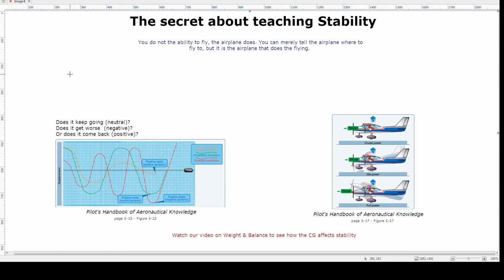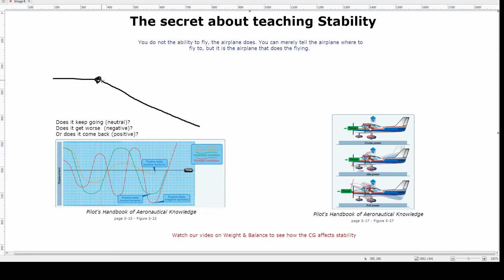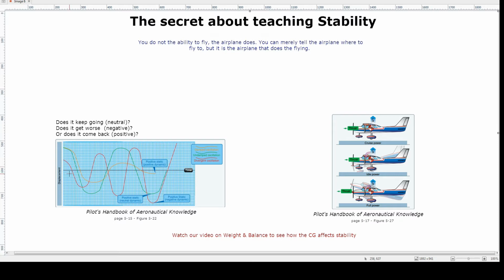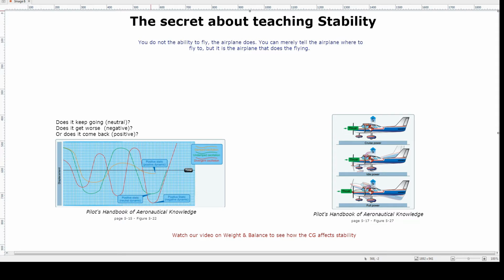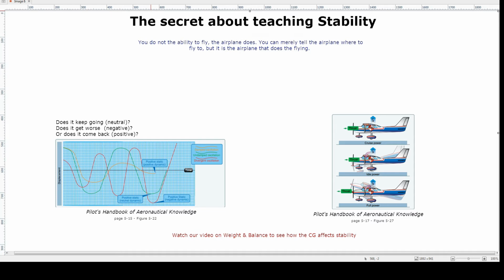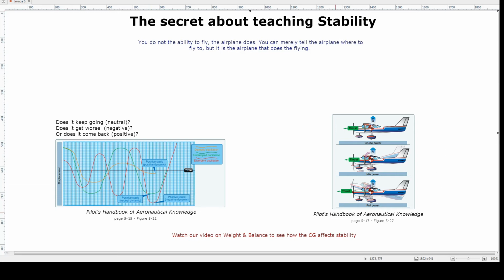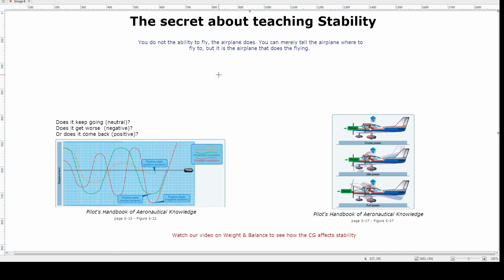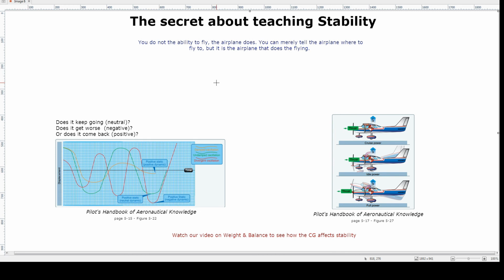Secrets of Flight Theory: Aerodynamics - Stability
Download the whole book for free in your PocketCFI App or at pocketcfi.com!

 In Secrets of Flight Theory our former Part 141 Chief Flight Instructor is teaching you a secret way of looking at flight training theory topics, by correlating the knowledge learned in ground school to what is most important when a student is actually flying. With years of training experience this series is sure to make your flight training easier.

We are here to help and educate! Our Membership is free ;)